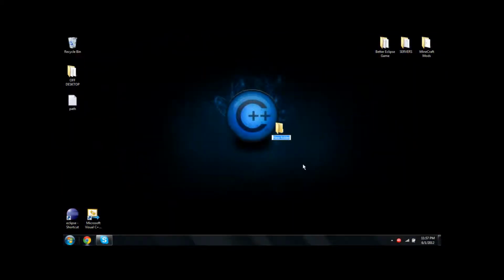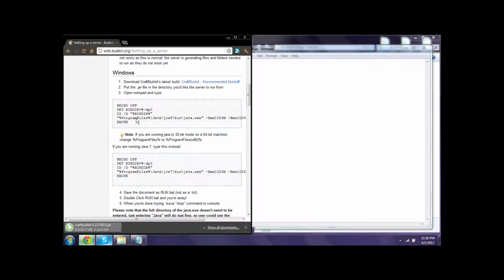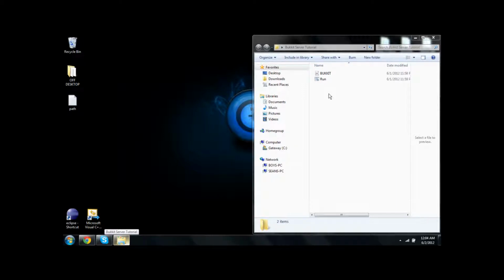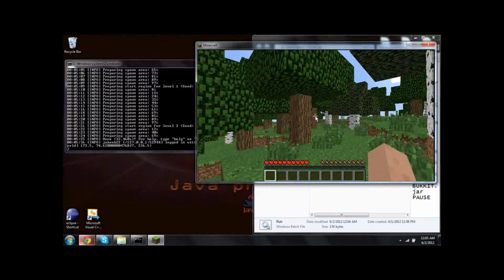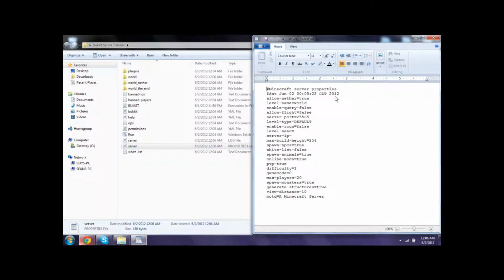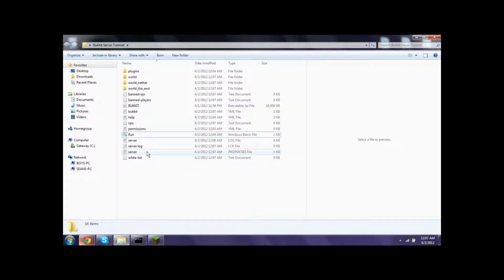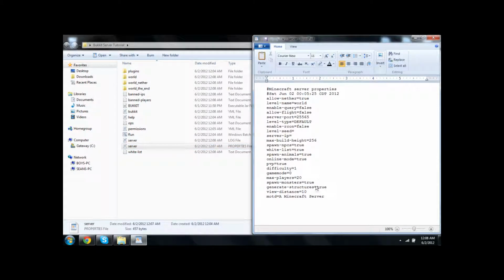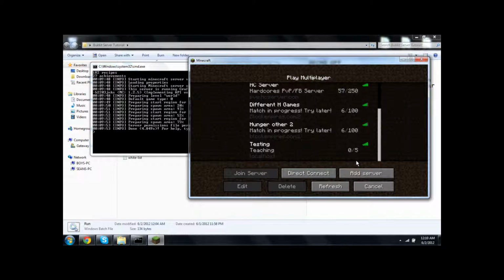Jakeob's Bukkit Tutorials: Part 1 - Files and Config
Here, I show you how to get the files required to have a Bukkit server on Windows. I am already planning for 7 more episodes and that doesn't include my plugin writing tutorials! Leave any questions below!

Batch file paste:

@ECHO OFF
SET BINDIR=%~dp0
CD /D "%BINDIR%"
"%ProgramFiles%\Java\jre6\bin\java.exe" -Xmx1024M -Xms1024M -jar BUKKIT.jar
PAUSE

Make sure to add (x86) after ProgramFiles if you are using a 64 bit system!

Credits:
Beginning Music: Eternal Love